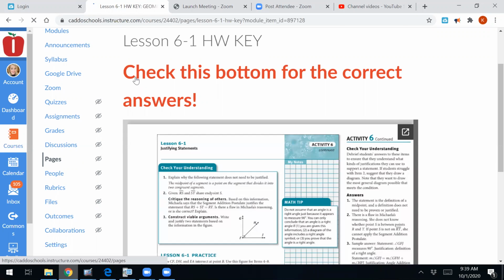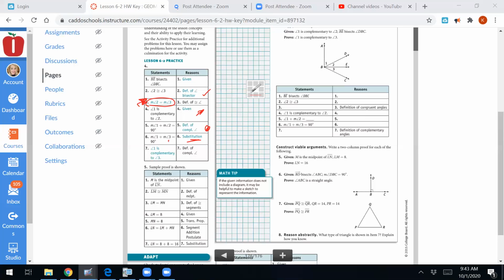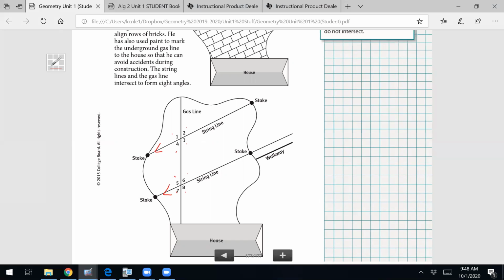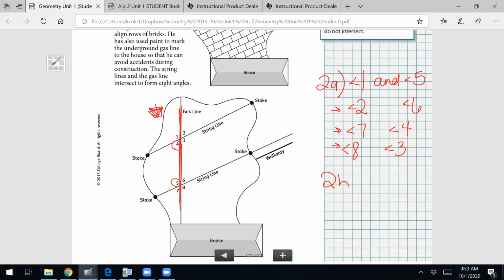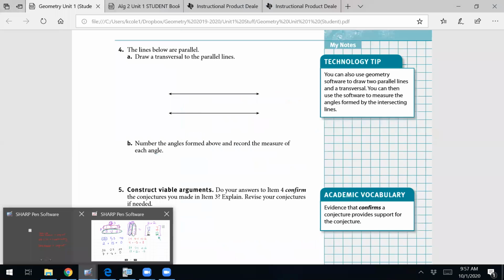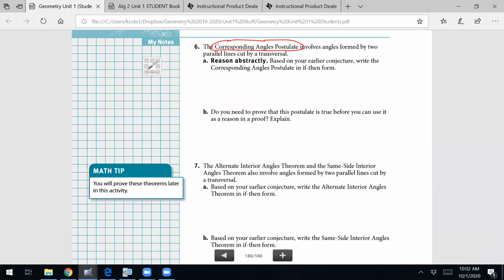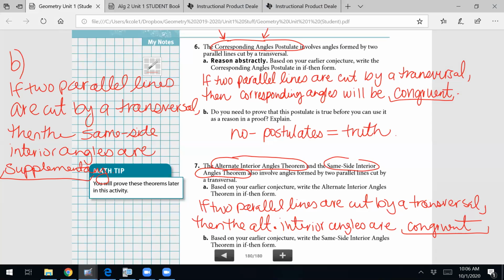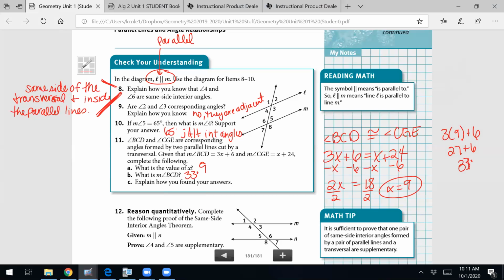Geometry Notes (10/1)